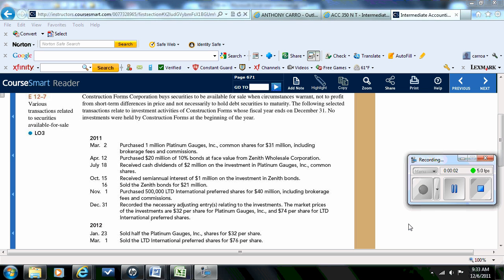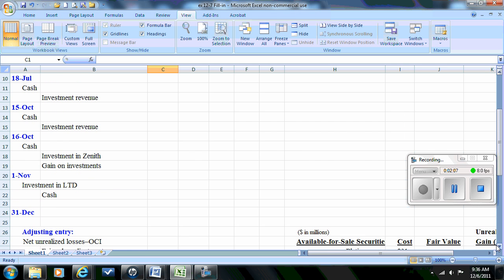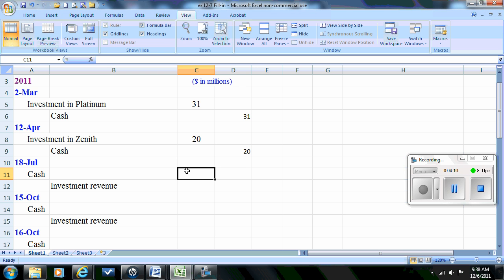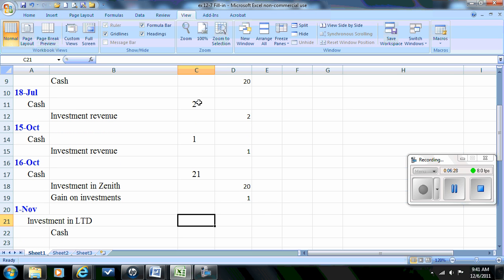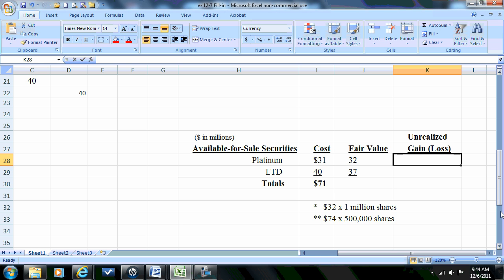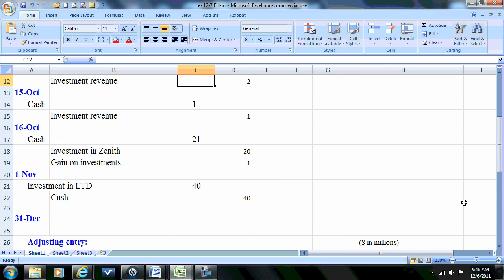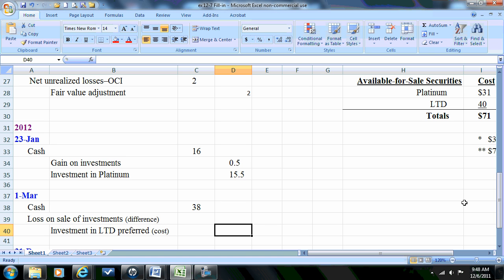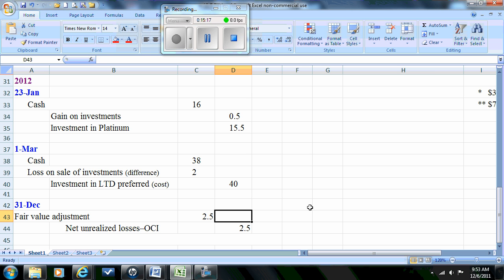investments classified available for sale.wmv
Measurement of investment deemed available for sale